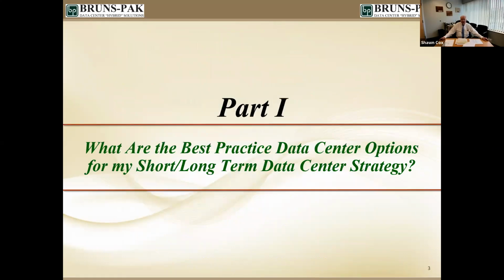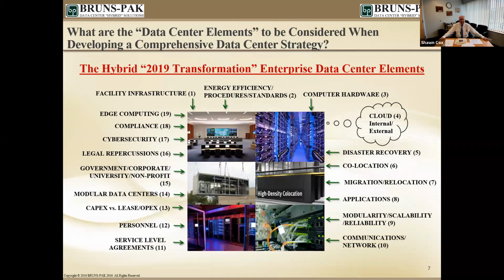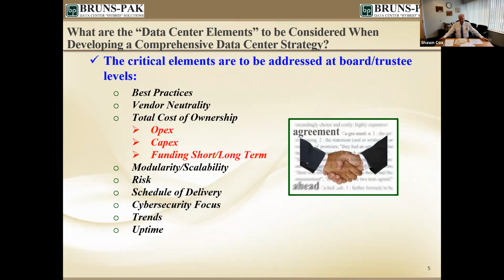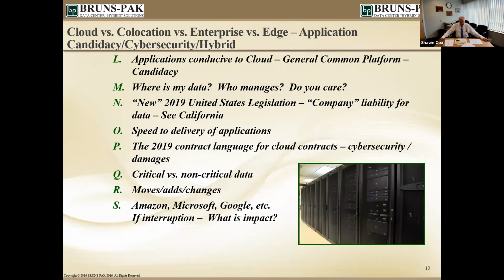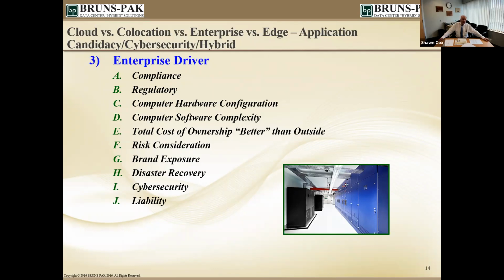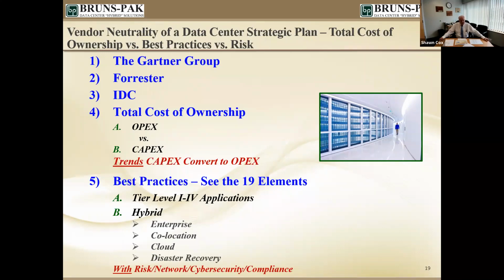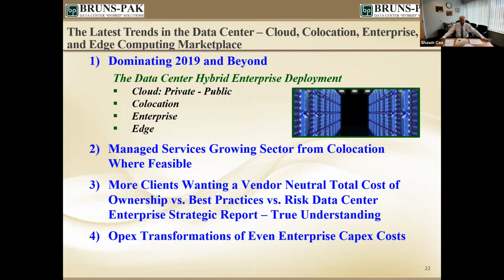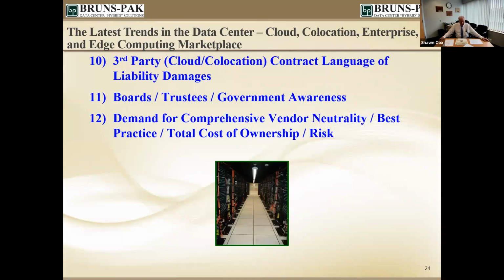Webinar: Data Center Strategy